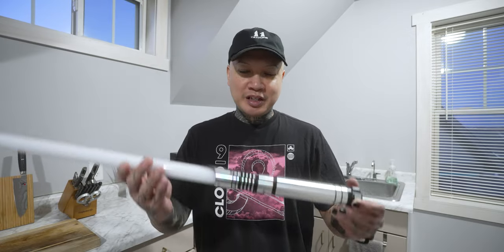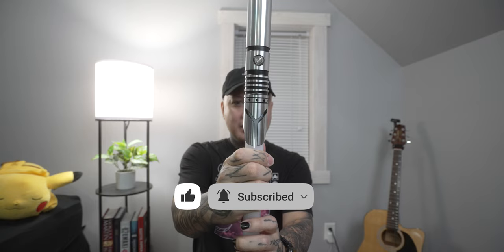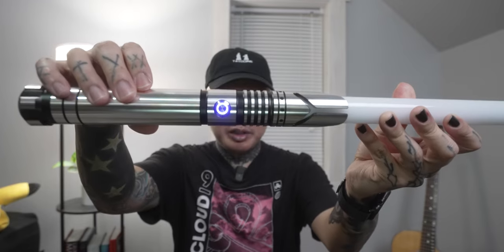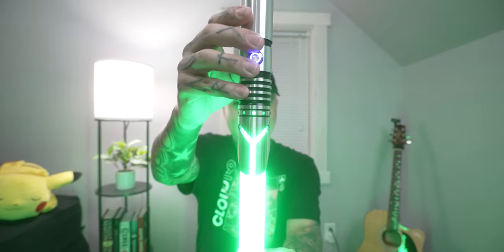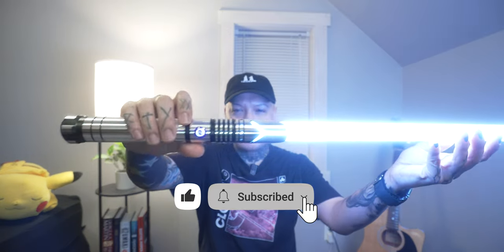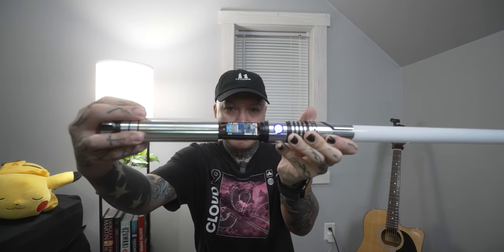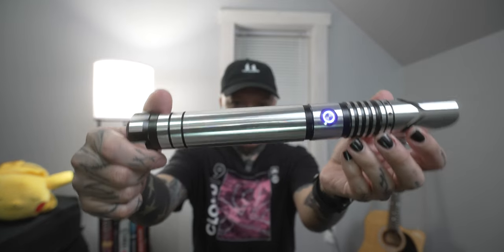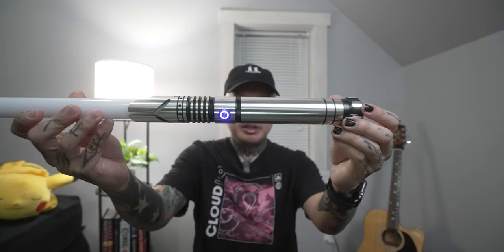One of the BEST lightsabers for beginners - Nsabers | Mandalorian Neo pixel